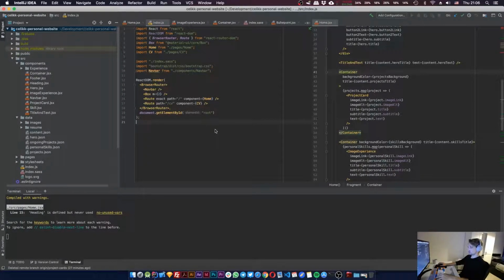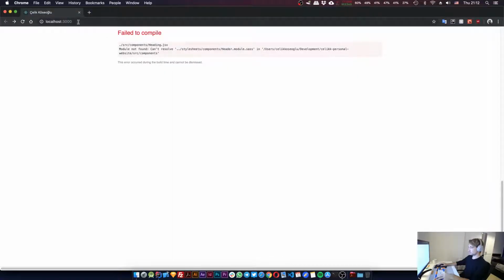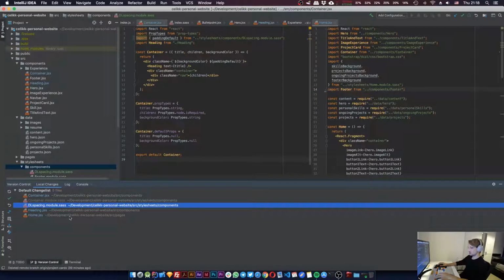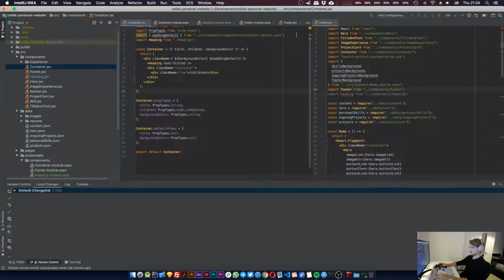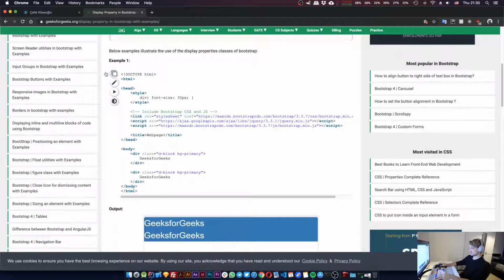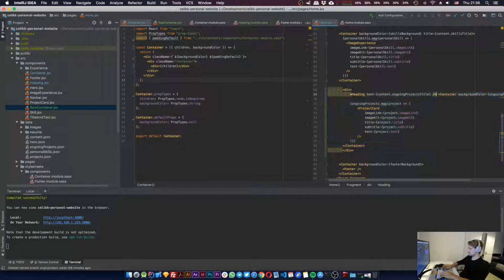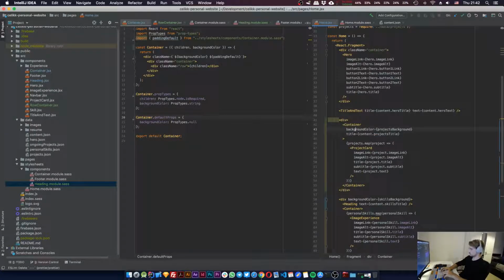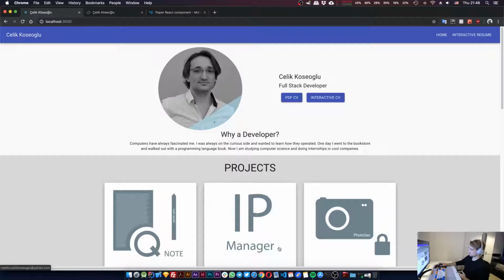Personal Website with React - Section Titles and Margins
In this video, I try increasing the margins between the section title and the section content. However, minor changes result in other parts of the website to break. So, I make some architectural design changes.